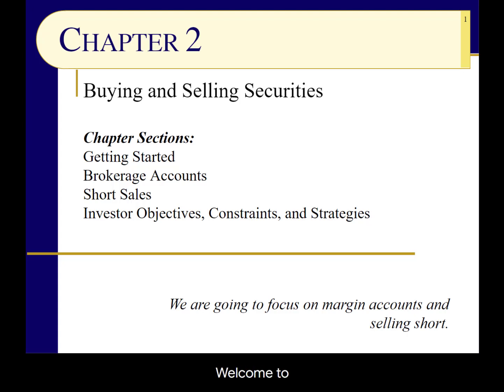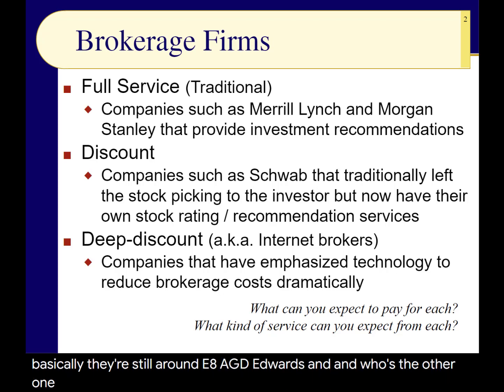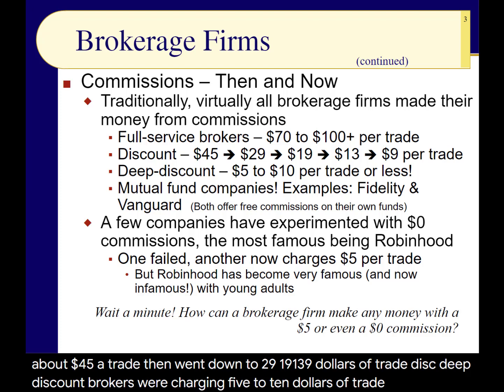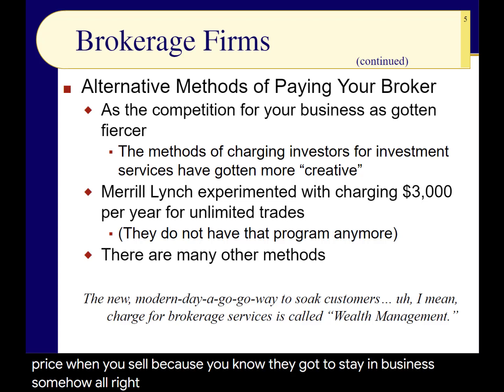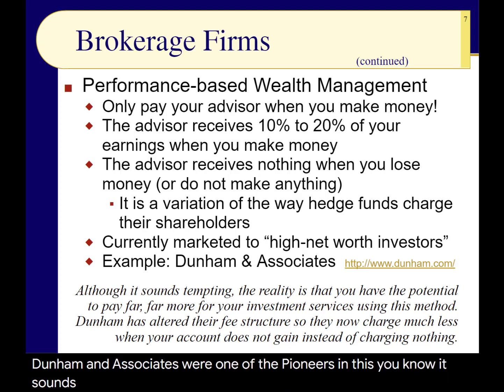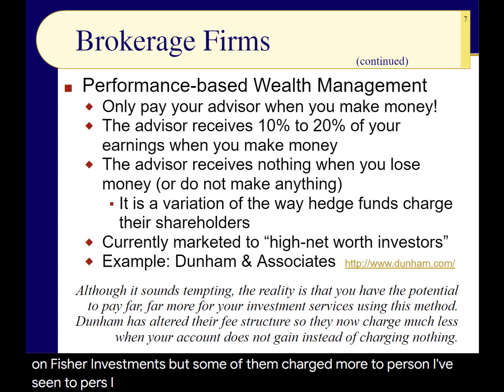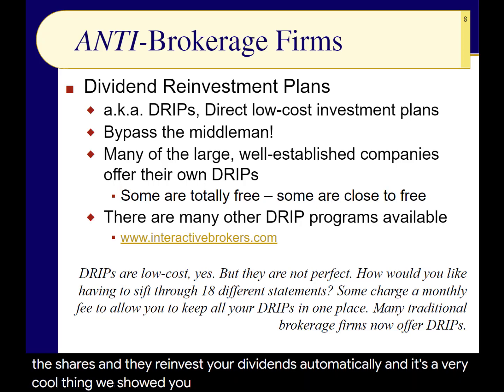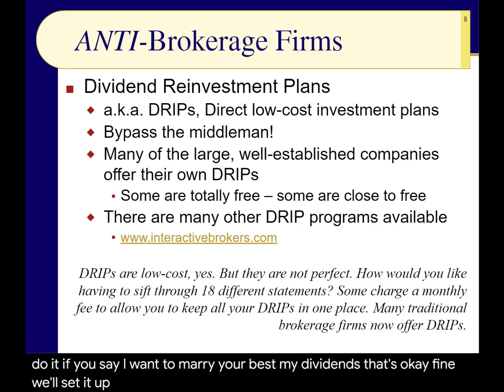BUS123 Chapter 02 - Brokerage Firms and Services - Slides 1 to 8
How and why do people choose one financial institution over another? There are as many answers to this question as there are investors. You have to decide with whom you will perform your transactions and hold your securities. This presentation discusses the many options available to investors including one of the most cost-effective strategies for long-term oriented buy ’n’ hold investors, the dividend reinvestment plan (a.k.a. DRIP).